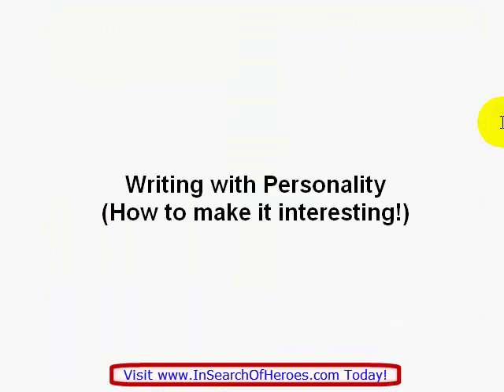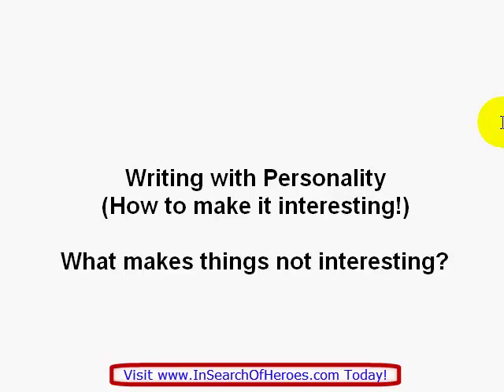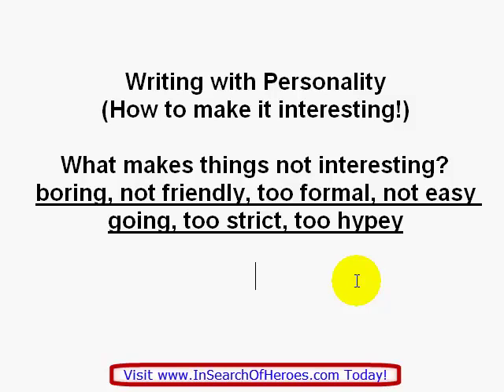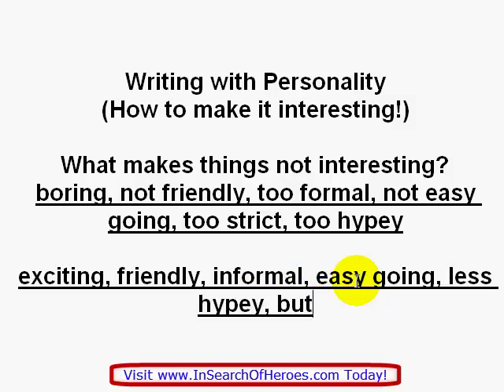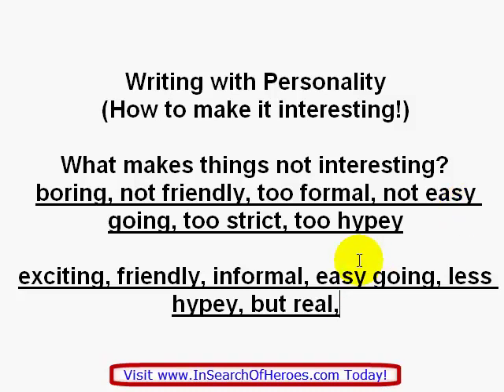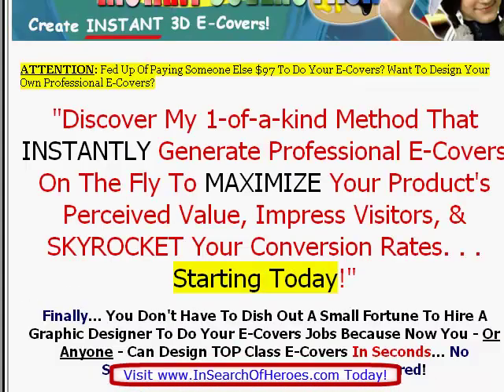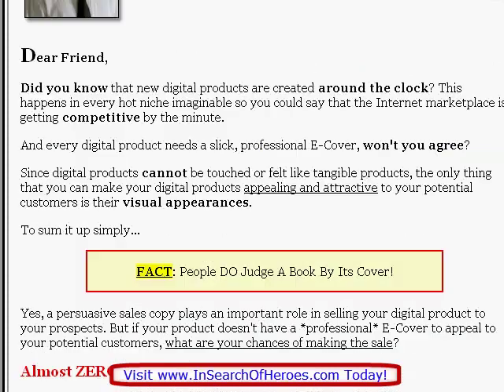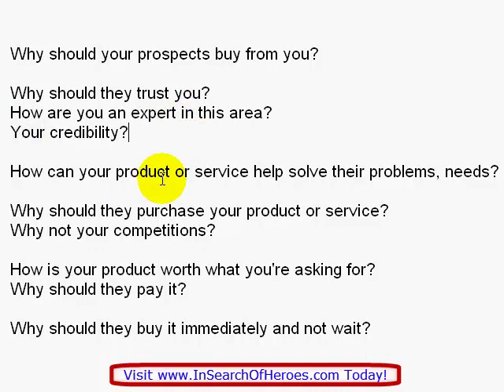Part 2 Babyboomers Learn How To Be A Copywriter